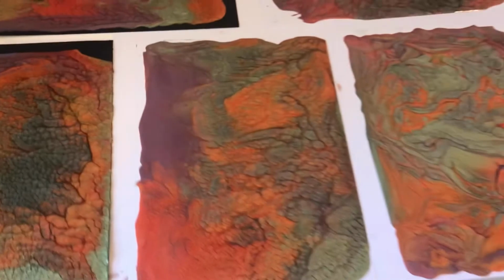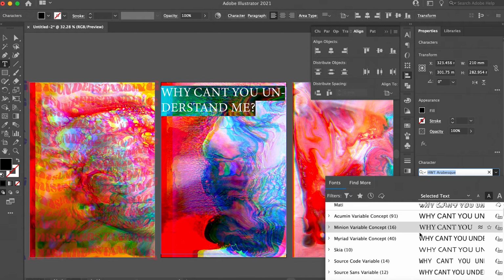The Critical Text Show: Our Stories丨Lucy-May Turner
Chosen text: Harvesting Misunderstanding – Tino Mantarro

Lucy-May Turner talks about the process of making the project outcome, she explored different effects, colours and techniques to create the illegibility of the text. She also mentions how her background in fine art has influenced her and helped her with the project.

To see her full outcome and response, visit the show on 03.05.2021 via the